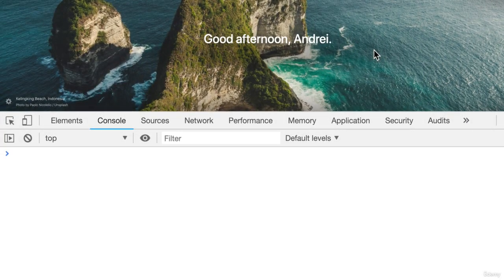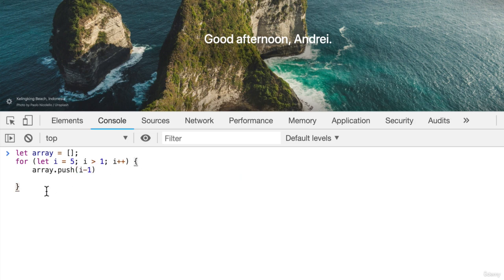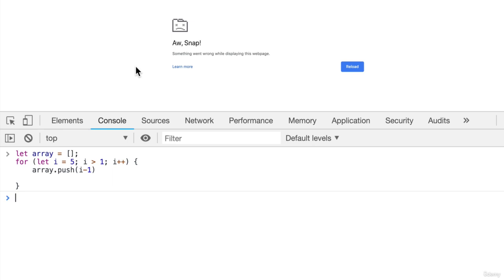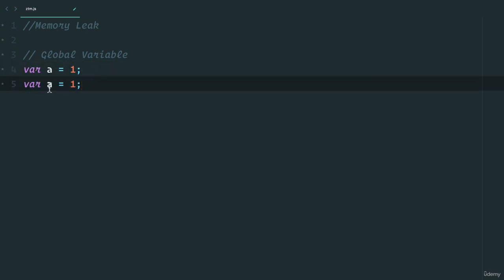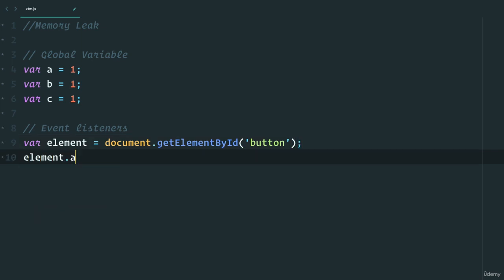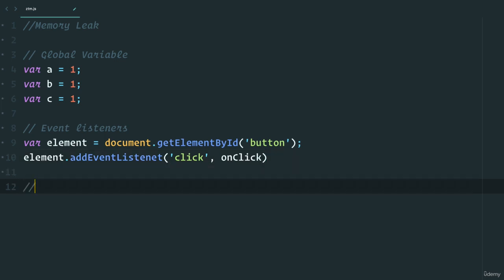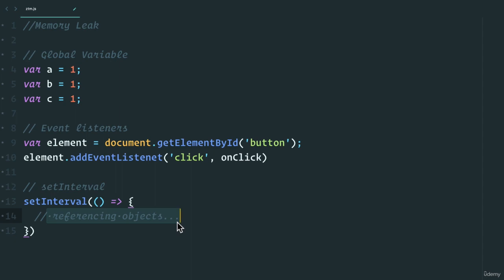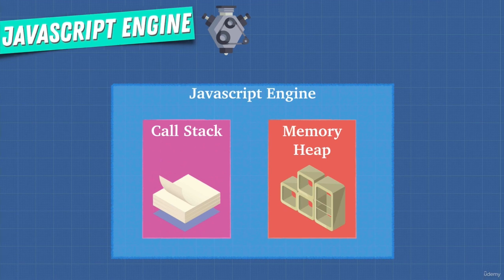JavaScript Adv Concepts Foundation I 0214 Memory Leaks